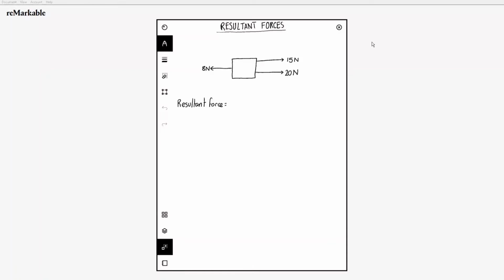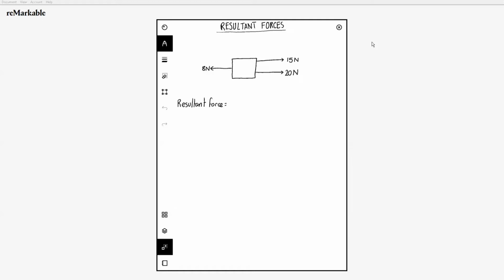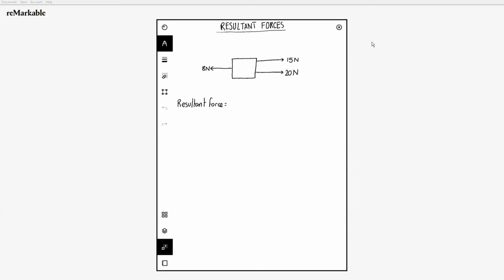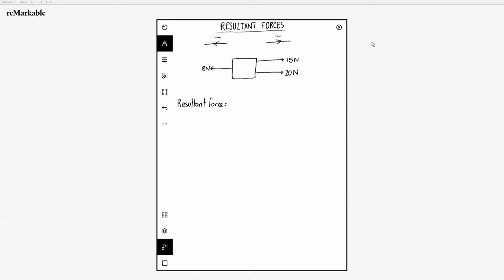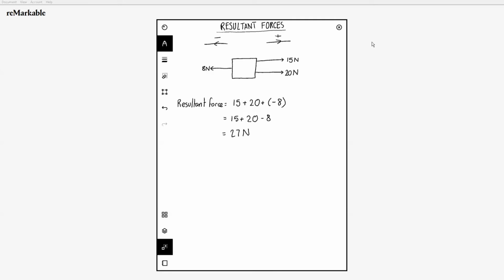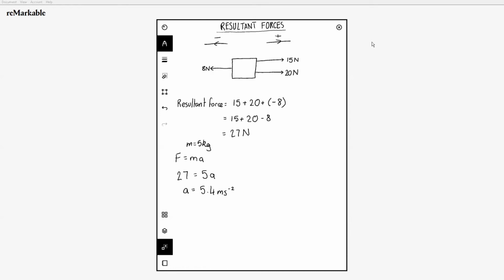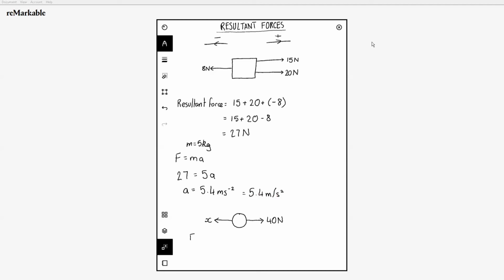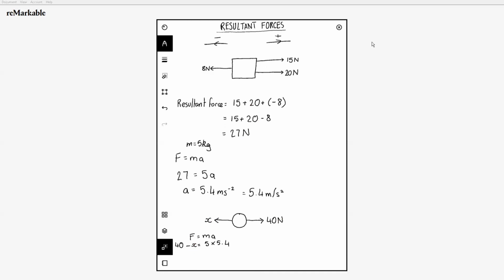Revision: Resultant Forces | Physics | Mechanics | Exam Revsion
This is a very quick revision of what a resultant force is, how to calculate it and how to use it when using Newton's Second Law of Motion. It's quite a basic description so is accessible revision for anyone from CCEA GCSE Physics to CCEA GCE Physics, and also comes up in the mechanics sections of Mathematics